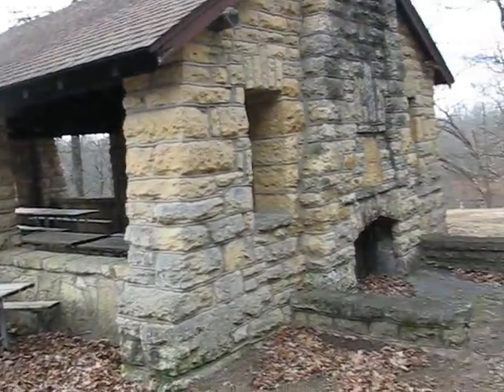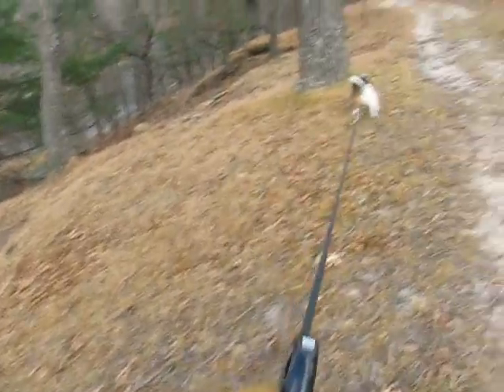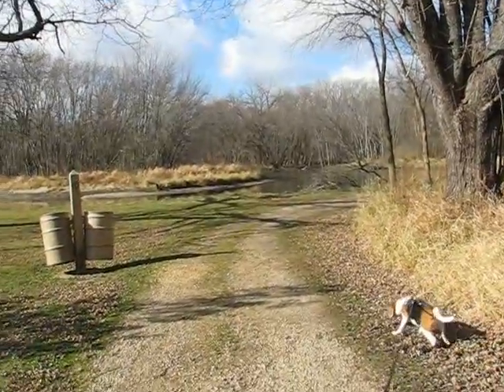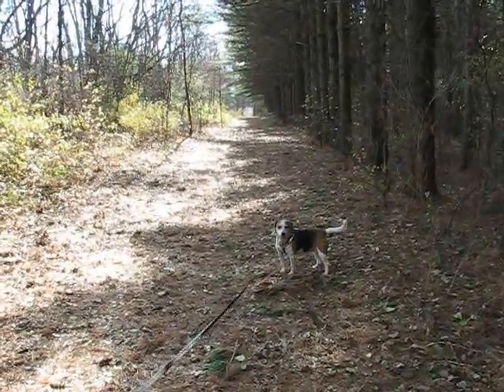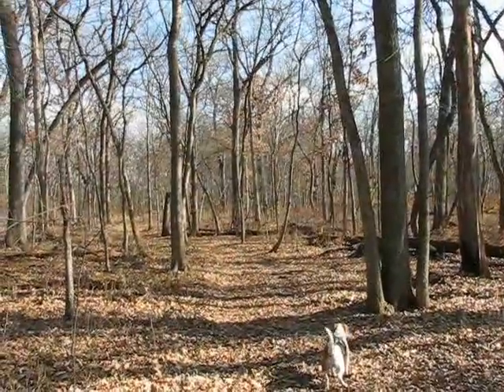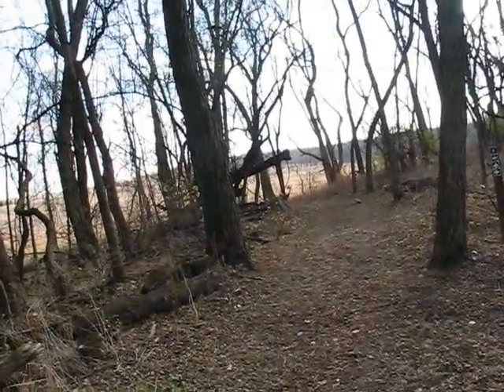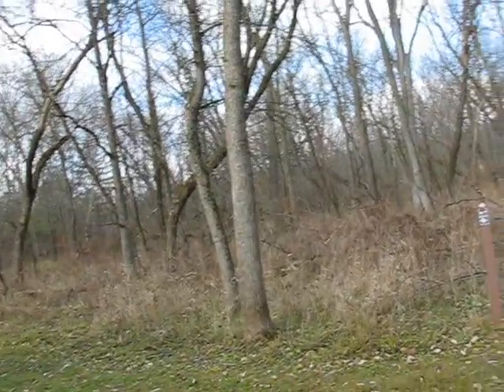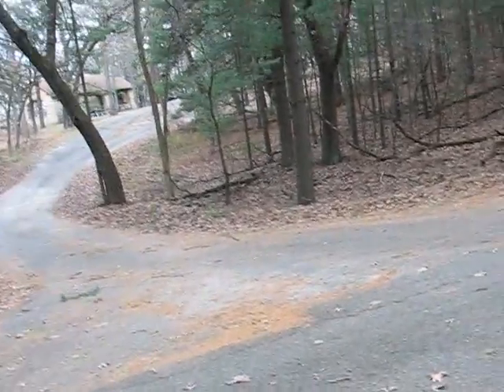Sugar River Forest Preserve 11-14-10